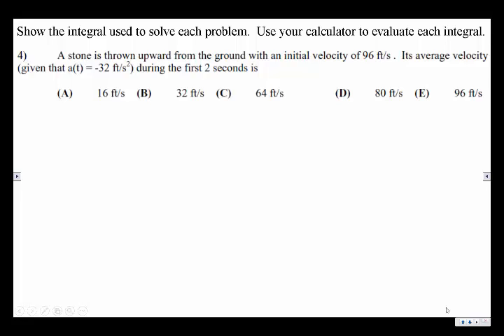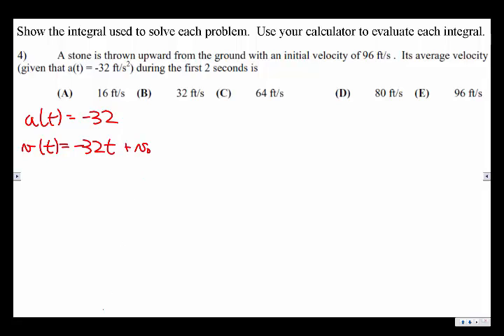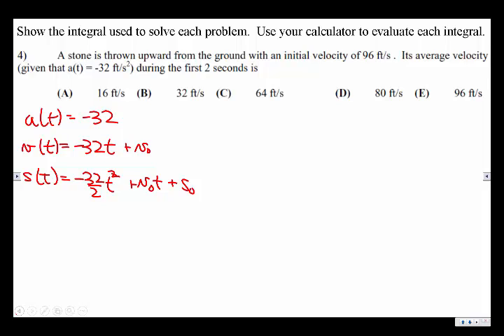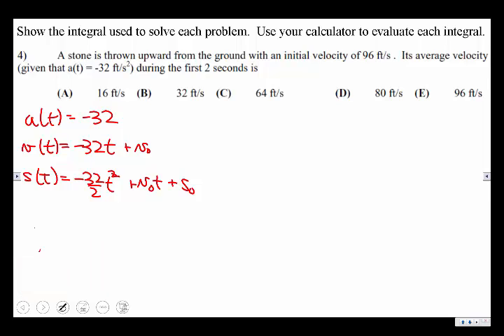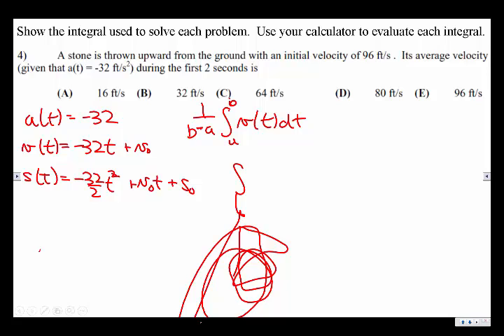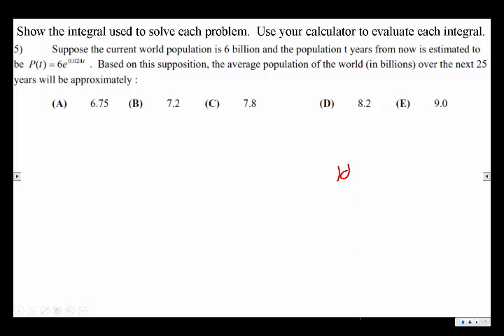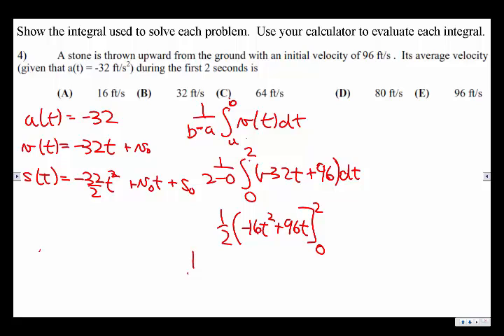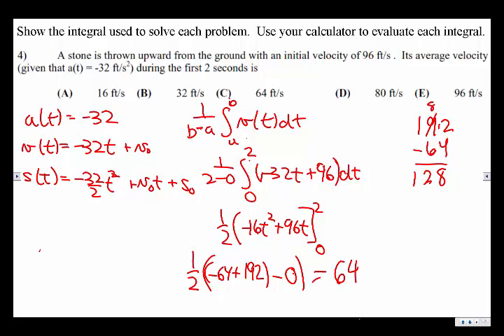review 05 04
AP Calculus BC Review Packet 5, Problem 4